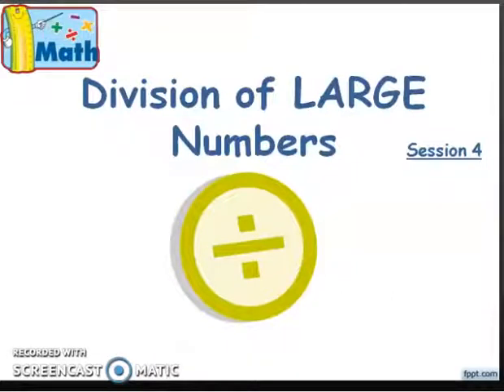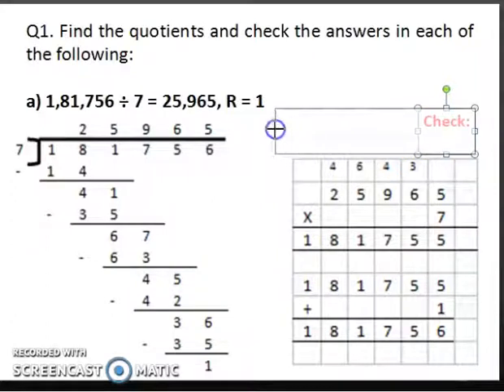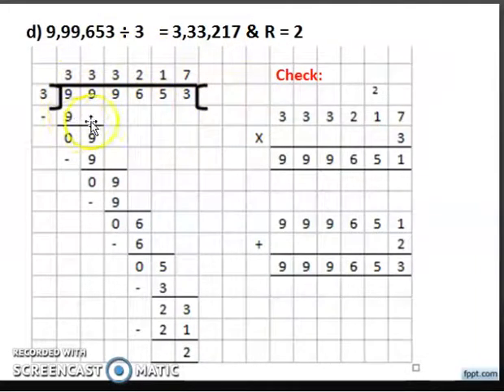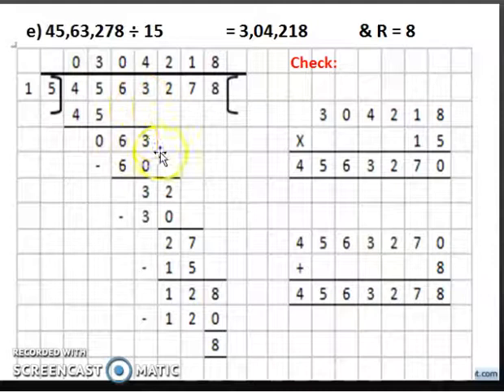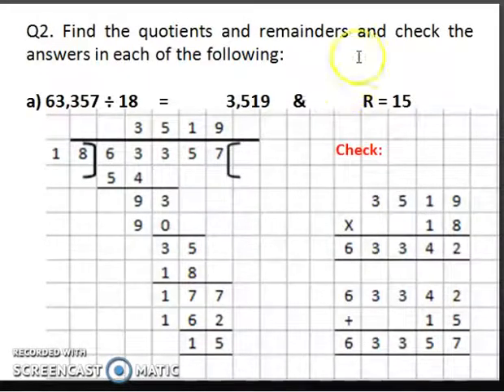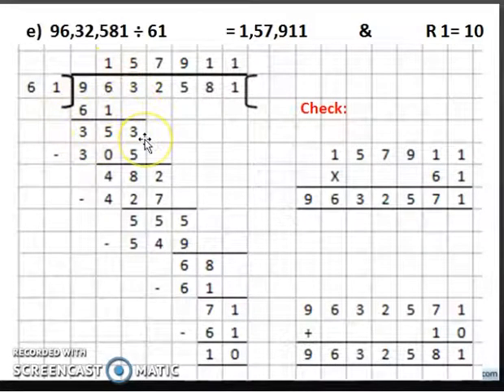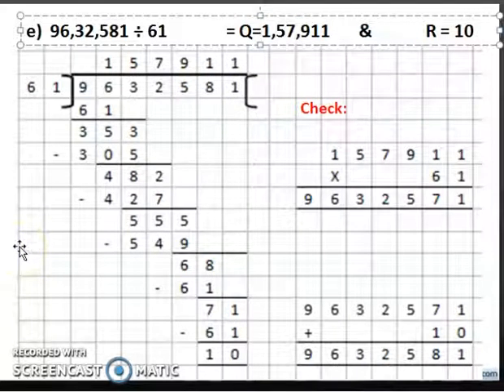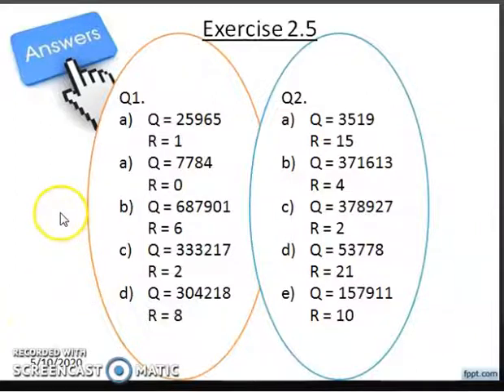Division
On this video , we have shown how to do long  division with 1 or 2 digits